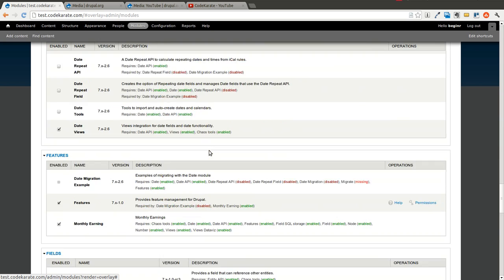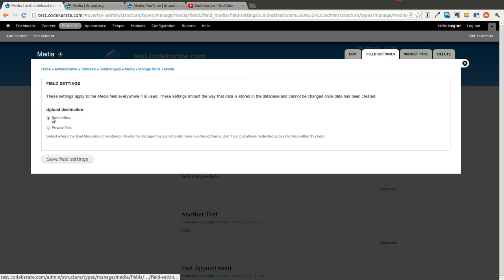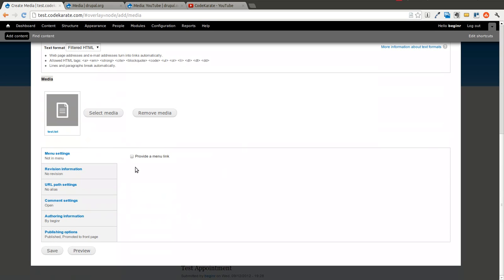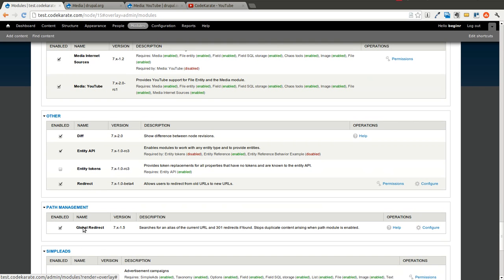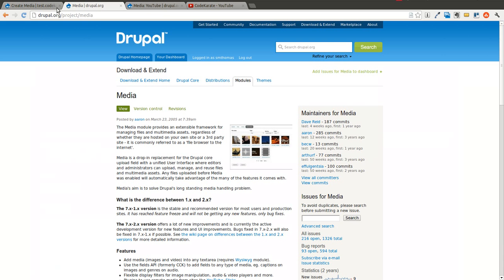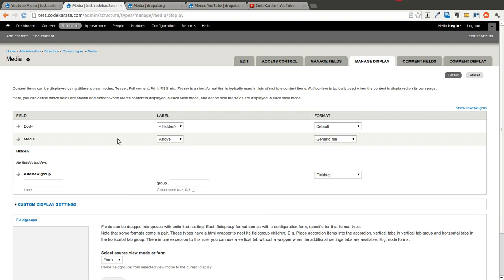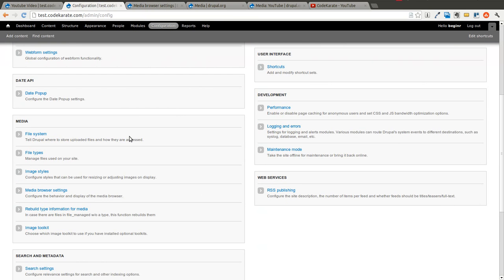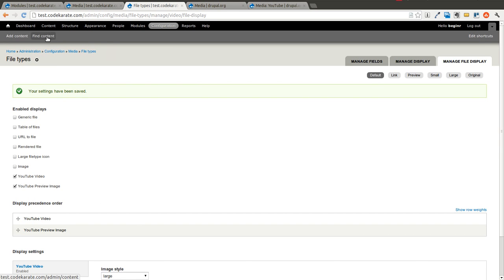Drupal 7 Media Module - Daily Dose of Drupal Episode 15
In this episode we look at the Drupal 7 Media module and how it can be used to manage all different types of media on your Drupal website. If you are looking for a better file management experience on your Drupal site, the Media module may be able to help you out. It is also useful for displaying content from other websites such as audio, images, or video.

In this episode you will learn:

How the Drupal 7 Media module can be used to manage various types of media files on your Drupal site.
- How to create a Drupal content type with a media file field.
- How to upload a text file using the Drupal Media module
- How to use the library inside the Drupal Media module
- How to download and install the Media: YouTube module for embedding YouTube videos on a Drupal website
- How to configure the YouTube player from within the Drupal Media: YouTube module.